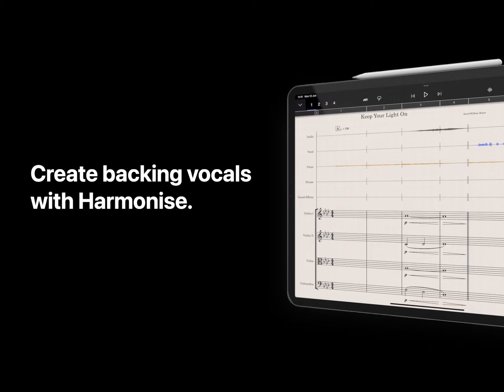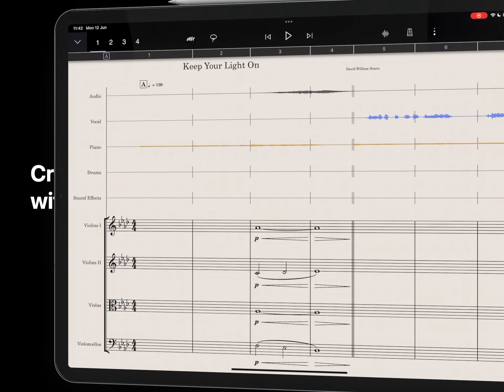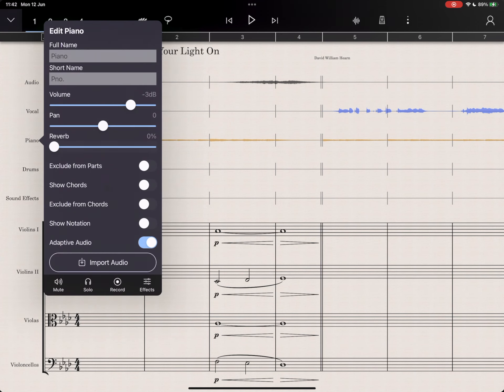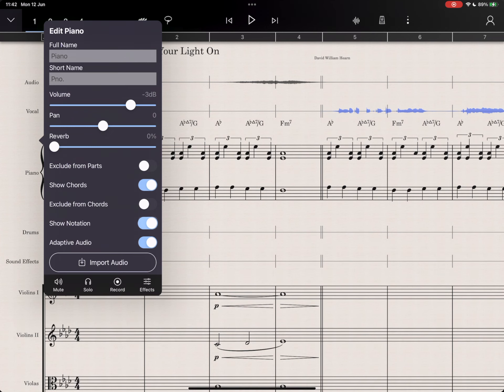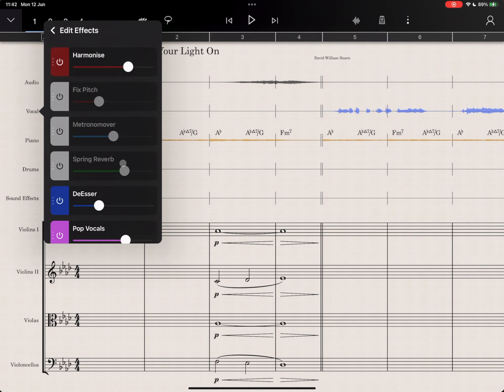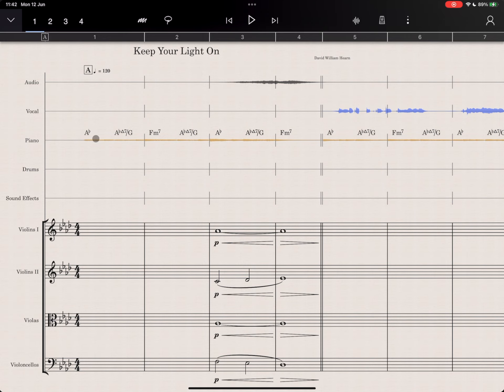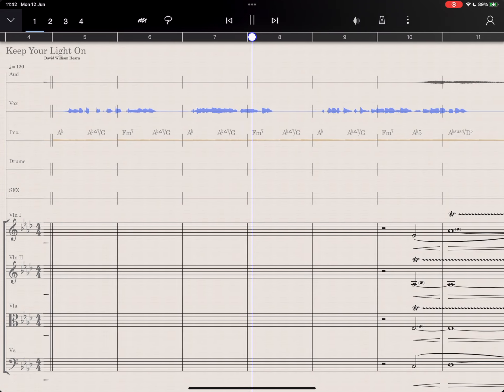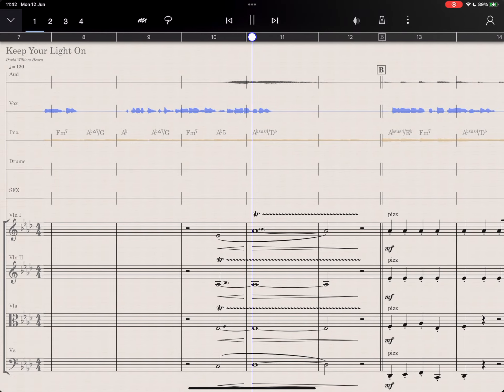Harmonise Effect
We've added a handy little mixer effect called Harmonise, that can synthesis new harmonies for an audio clip based on the harmonic content in the score. In this video, we'll generate new backing vocals for the vocal staff in the Keep Your Light On demo score.